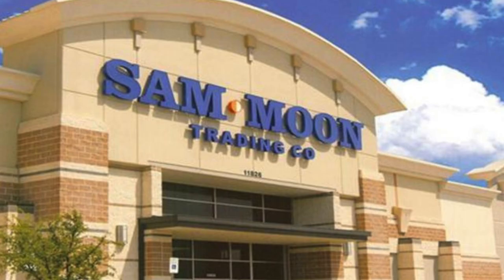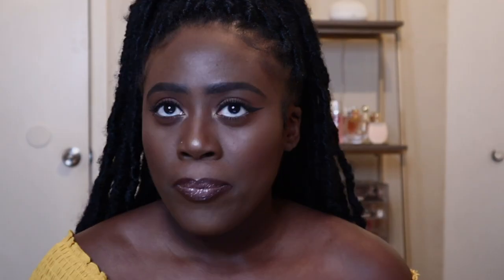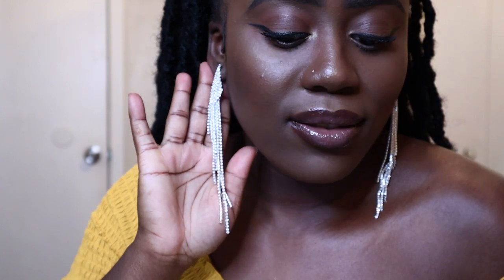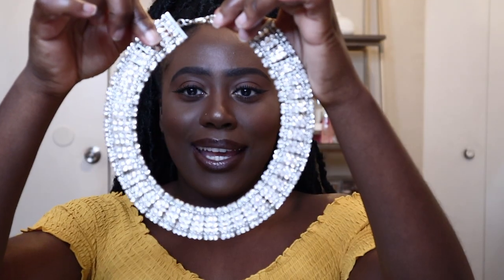My Diamond Jewelry Haul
I went shopping at Sam Moon for my birthday jewelry and their diamonds did not disappoint. Very cute, had to share. Thanks for stopping by at my video.